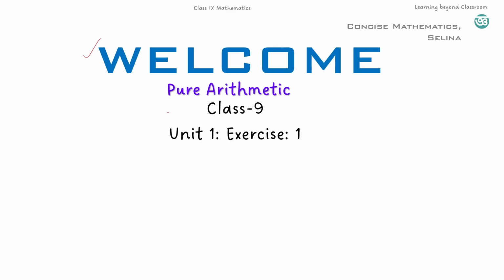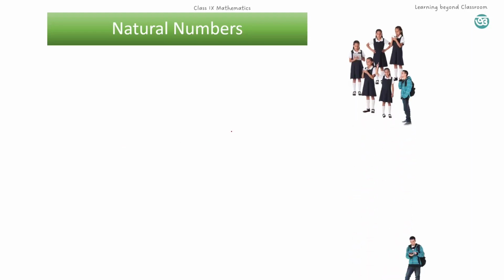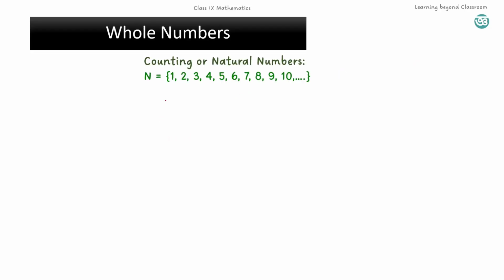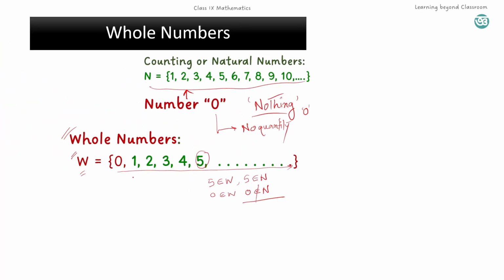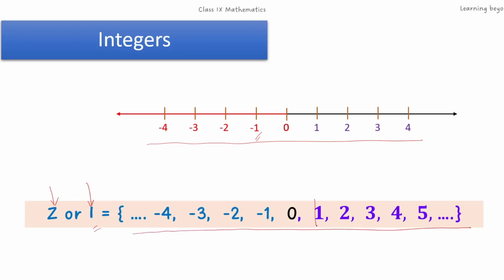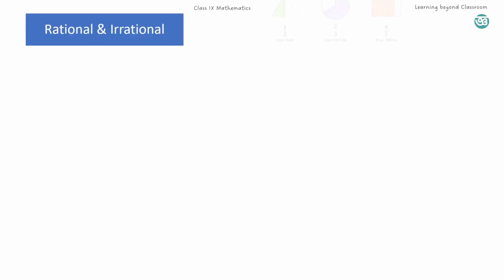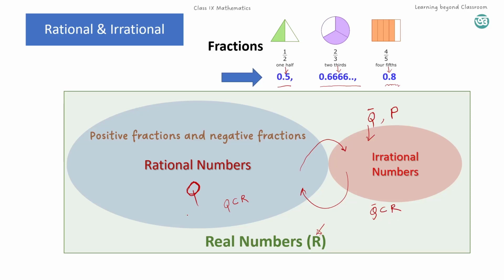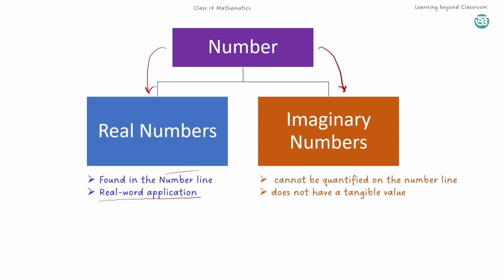Rational Numbers |Introduction | Pure arithmetic |Class 9 | ICSE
This video explains the definitions of Arithmetic, Rational Numbers, Natural Numbers, Whole Numbers, Integers, Fractions, Decimal numbers, and Real Numbers.
Representations of rational and irrational numbers in number lines.
Number line of Natural Numbers, Whole Numbers, Integers and rational numbers